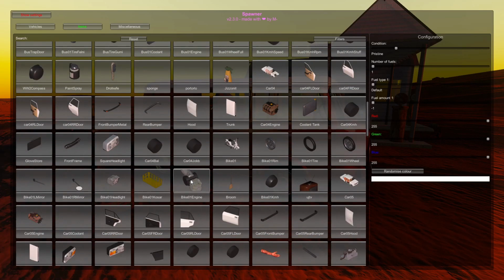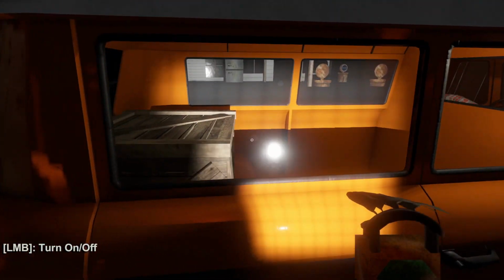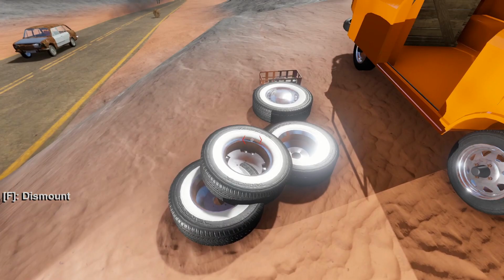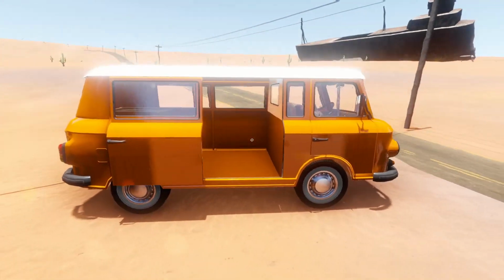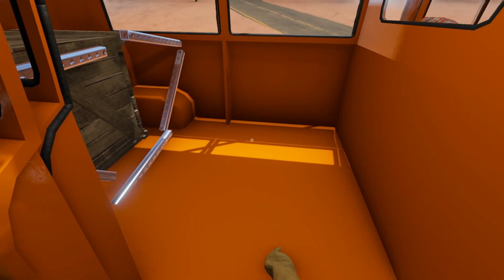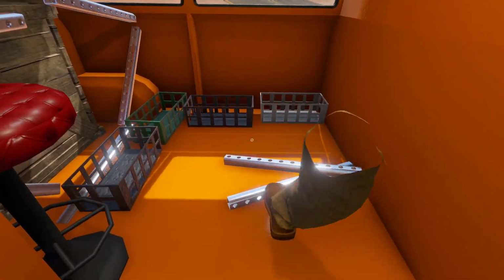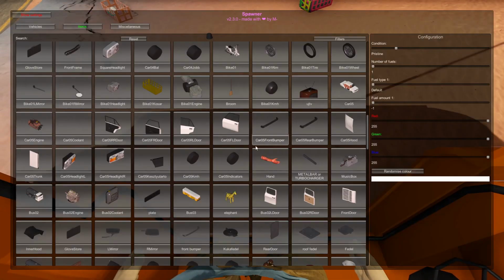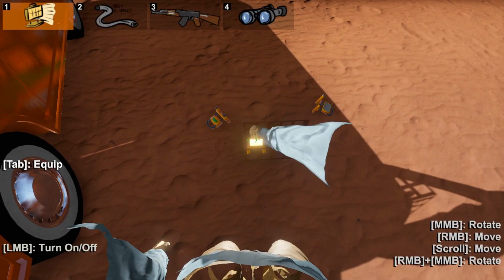The Long Drive | EP97: I USED CHEATS TO BUILD THIS CAR!!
Today we are making the car more fun to drive! We added new rims and tyres. So sit back relax and enjoy this episode!